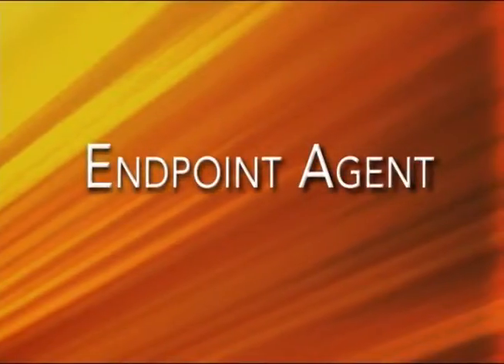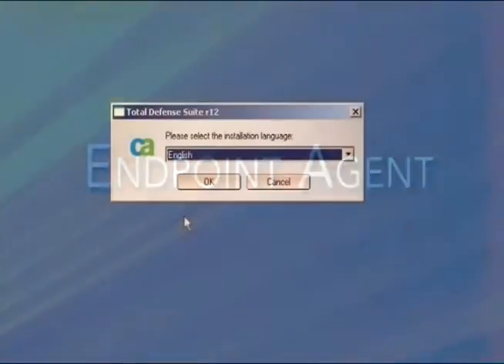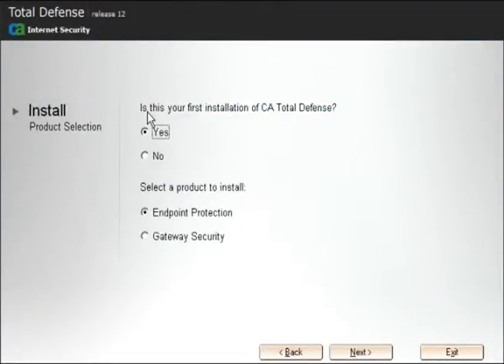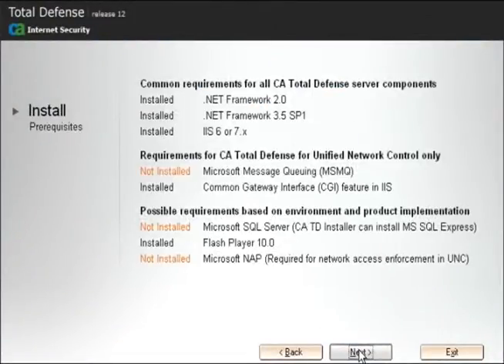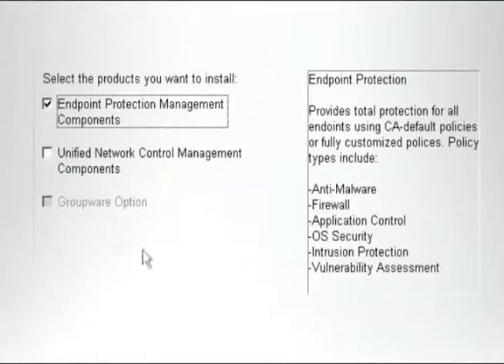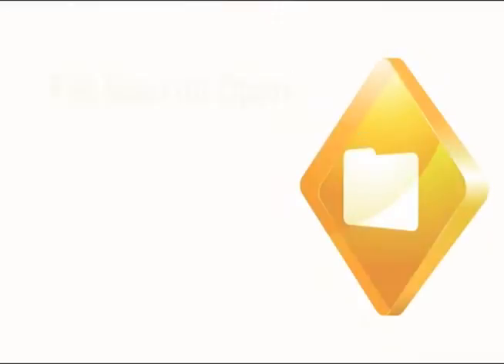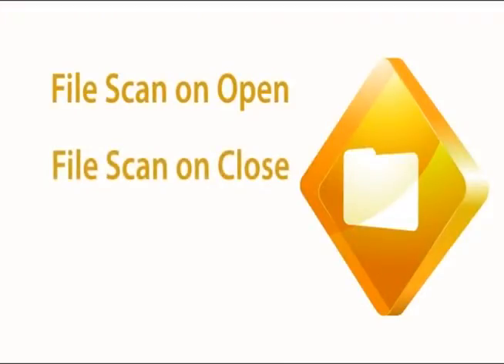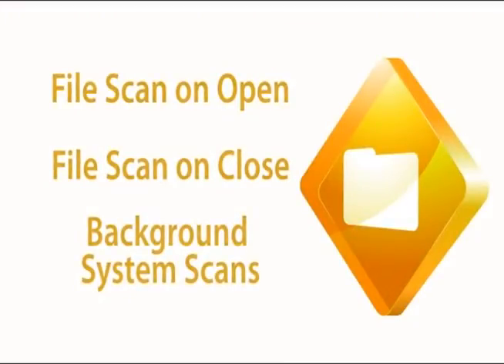CA Endpoint Agent